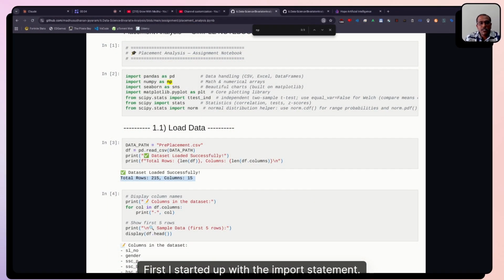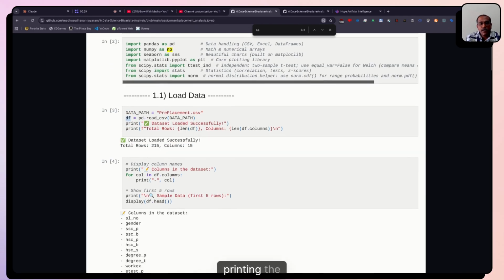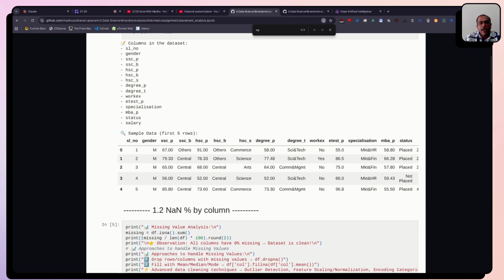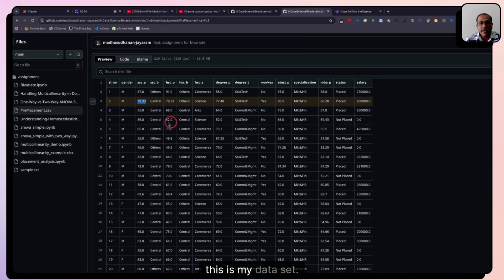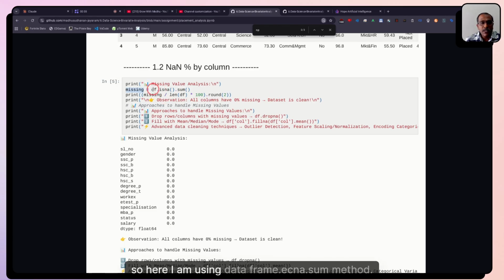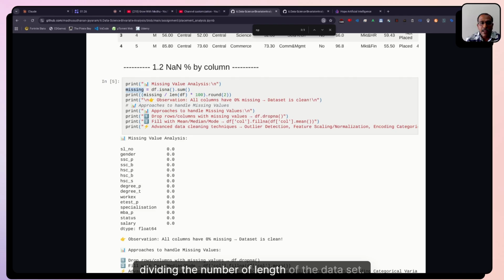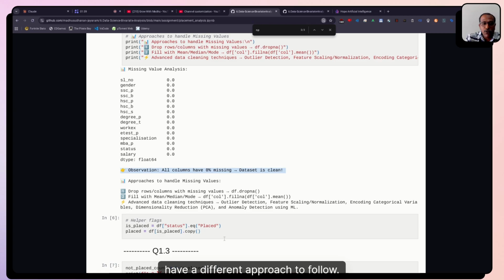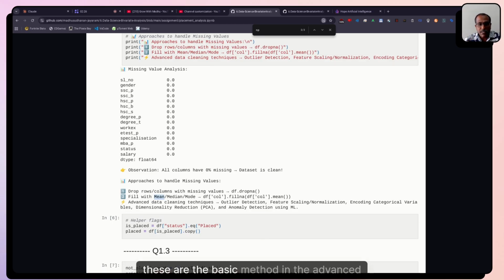Week 6 Intro